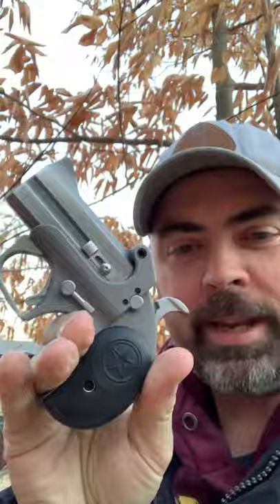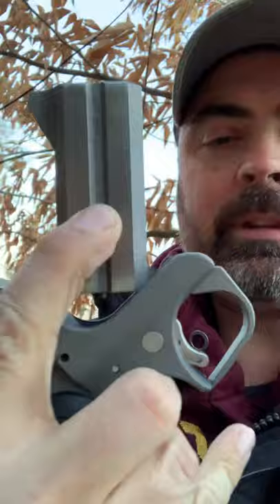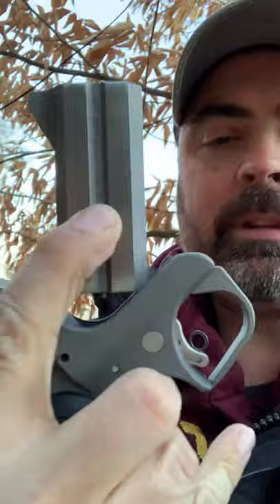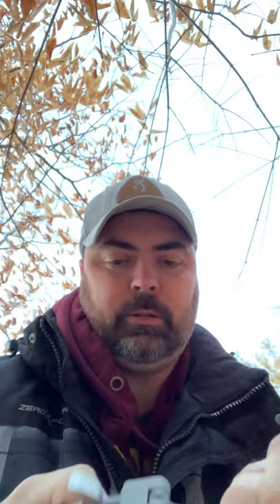Shooting Bond Arms Rowdy 410/45 hand cannon!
It is very loud and kicks like a mule.